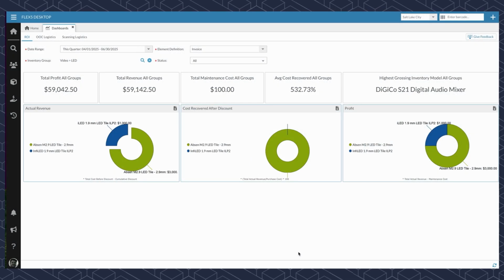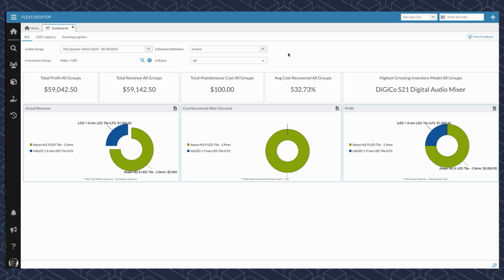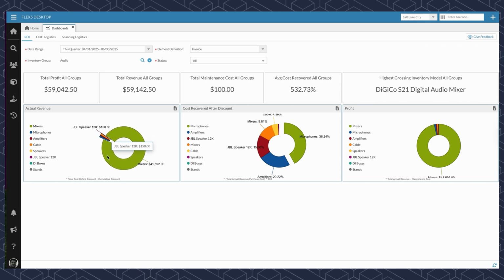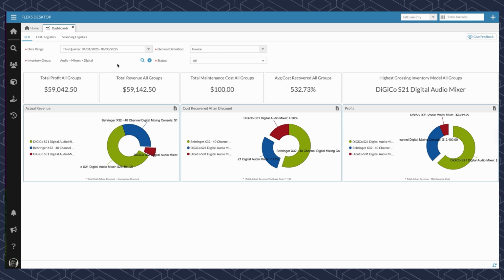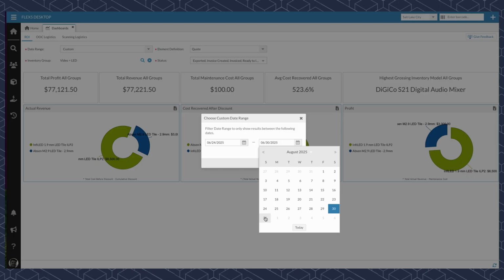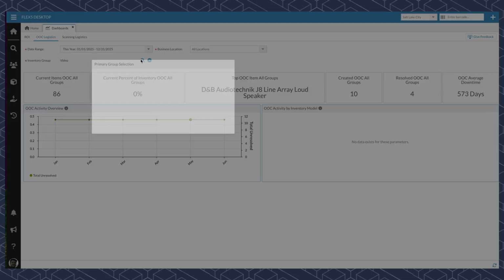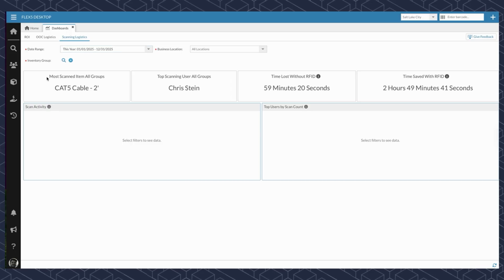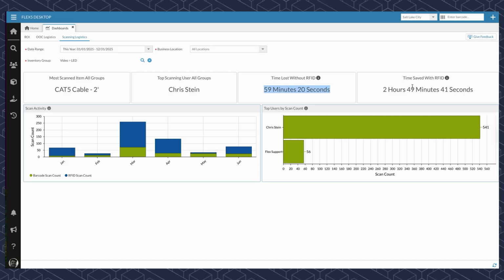ROI Dashboard Walkthrough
New ROI dashboards bring clarity to the profitability of your inventory and break it down by item, or item type, or item category. Learn what your most profitable inventory items are,
and how many days gear has been used or not, and much more.